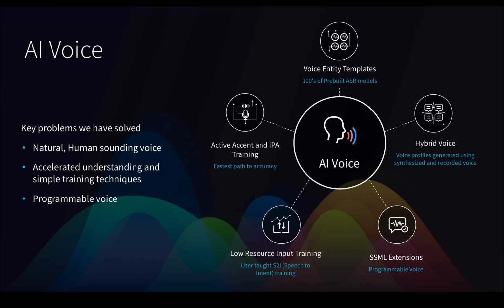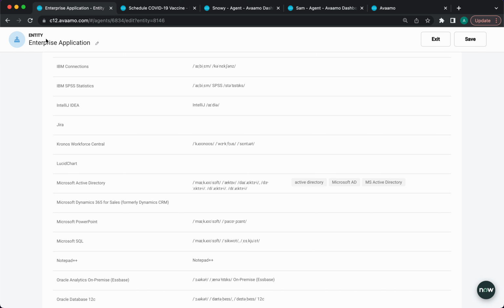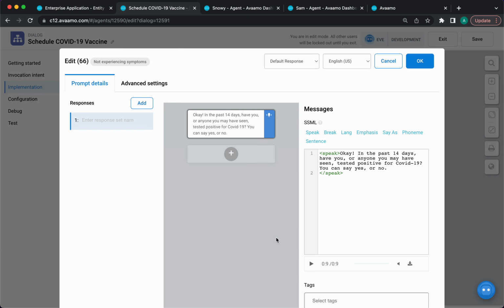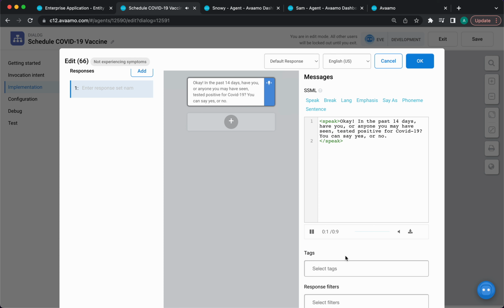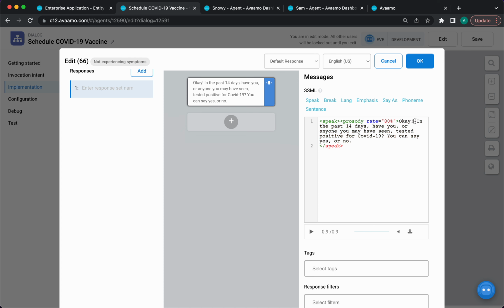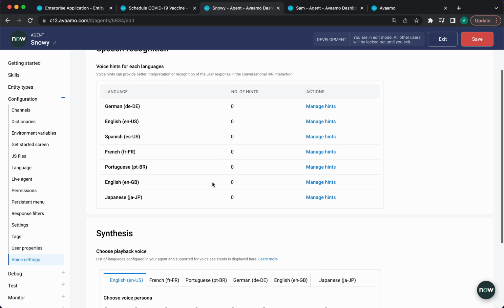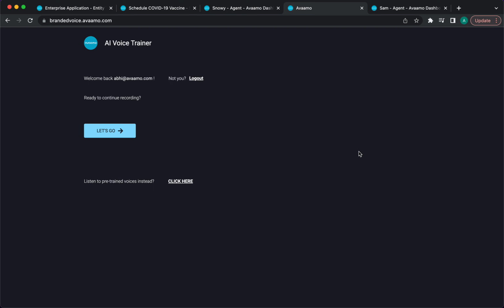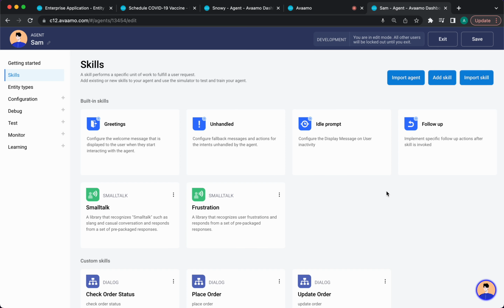Avaamo's Runtime Engines: Voice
Learn about Avaamo's platform, voice engine, branded voices, programmatic voice support, and more.